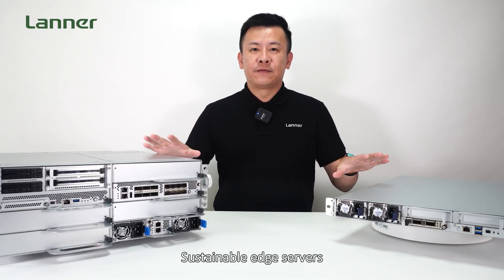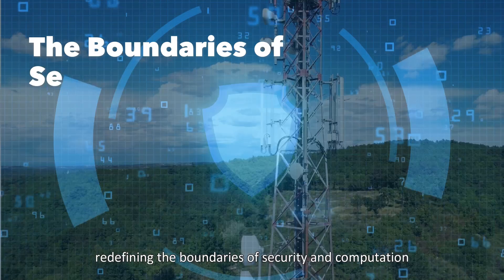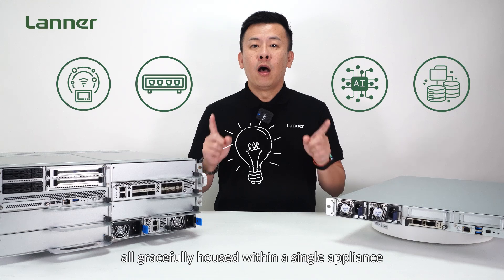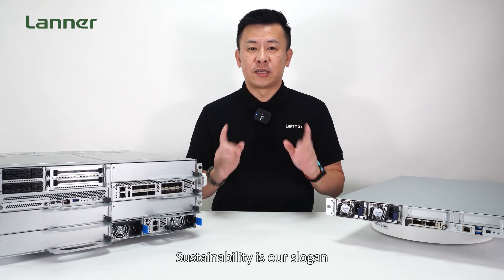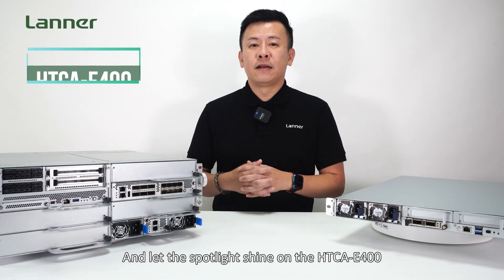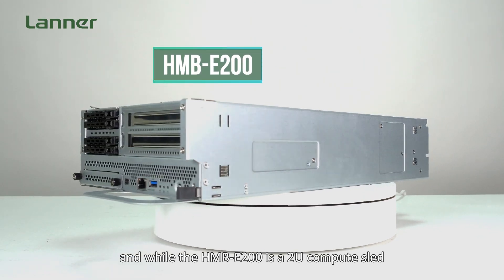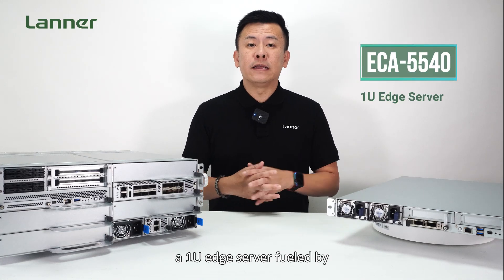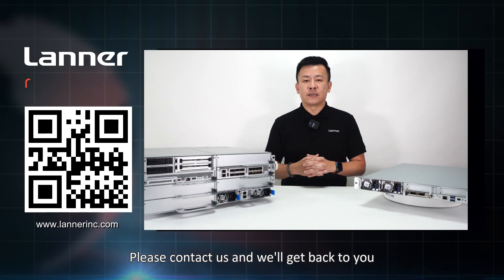Product Insight EP55: Pioneers of Sustainability and Performance with Lanner's Green 5G Edge Servers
Lanner’s green 5G edge servers consolidate multi-node compute, programmable switch, AI acceleration and massive storage into a single appliance, which enables SRv6 segment routing for virtualized network functions at the edge.
For a 5G MEC solution, Lanner’s green 5G edge servers integrate firewall, routing, load balancer, DDoS prevention, and CG-NAT functions at edge. This cutting-edge platform results in 67% saving in power consumption and 75% space saving in edge data center.

HTCA-E400
Carrier-grade Edge Server Chassis for Open RAN / MEC

ECA-5540
5G Edge Server with Intel® Xeon®Scalable Processor